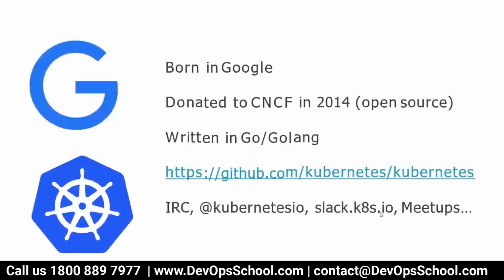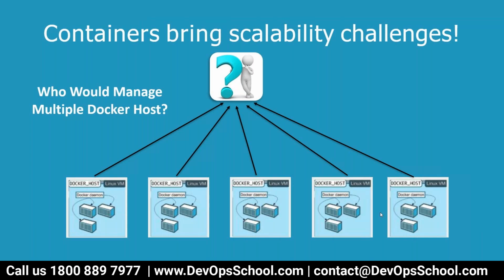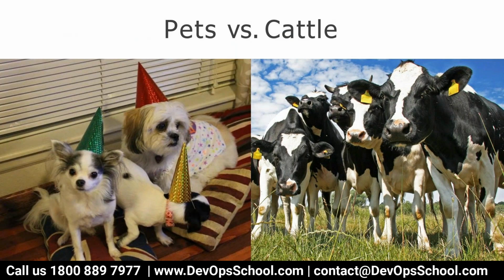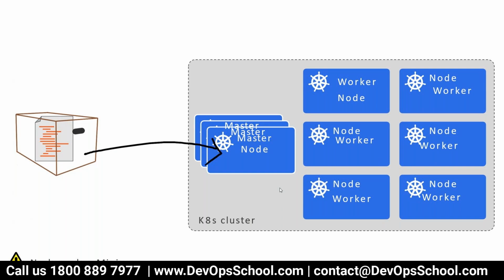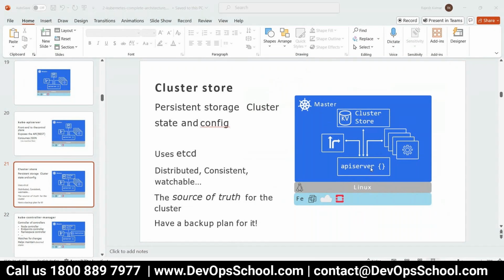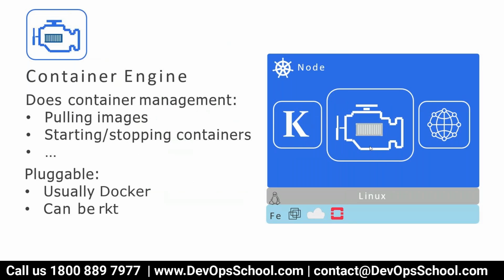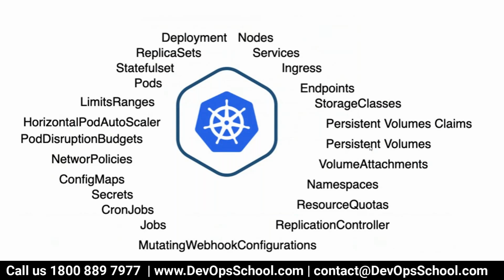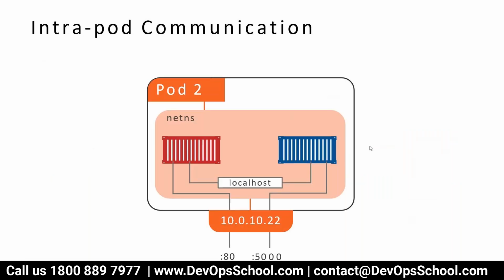Fundamental Tutorials of Kubernetes - Part-24 - 2024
- Private video is only available for 1199 Plan.

Top 10 Certifications in the world
1. DevOps Certified Professionals (DCP)

2. Site Reliability Engineering Certified Professionals (SRECP)

3. DevSecOps Certified Professionals (DSOCP)

4. Master in DevOps Engineering (MDE)

5. Kubernetes Certified Administrator & Developer (KCAD)

6. GitOps Certified Professional (GOCP)

7. Master in Observability Engineering (MOE)

8. MLOps Certified